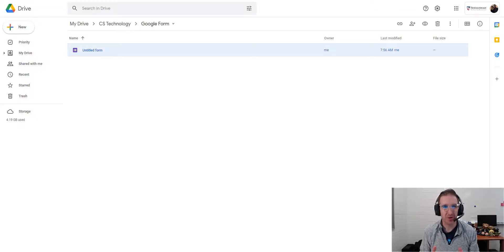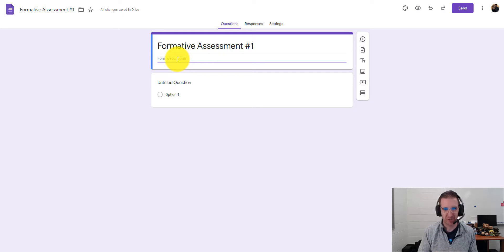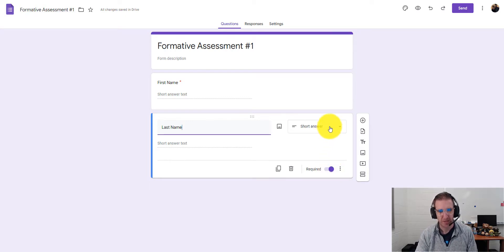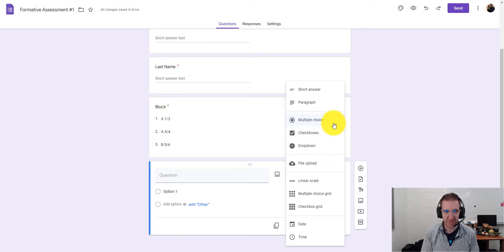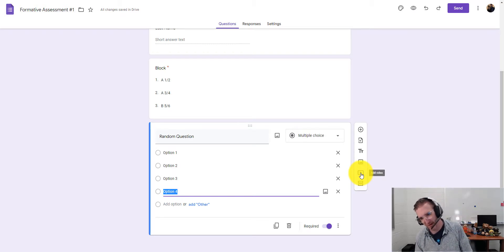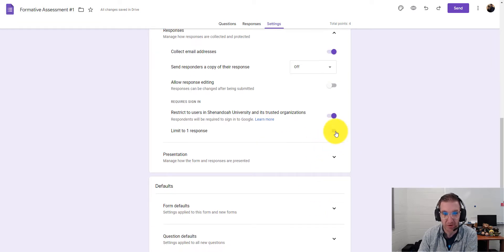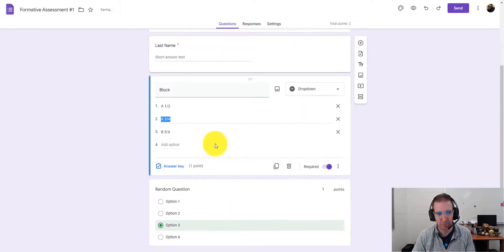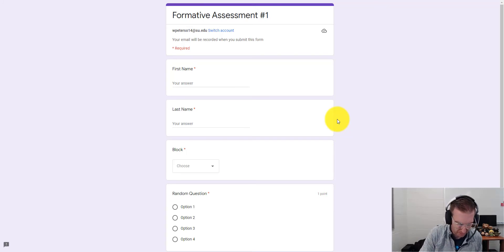Creating a Simple Google Form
In this video, I walk through step-by-step on how to set up a simple Google Form for formative assessments.